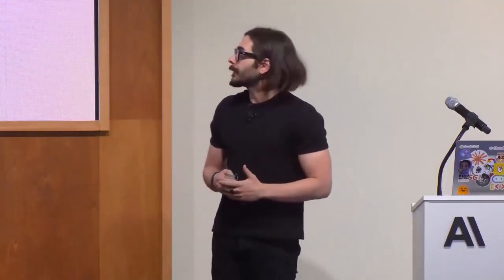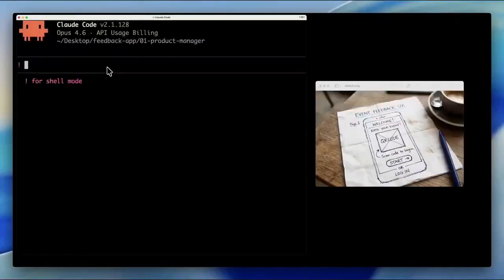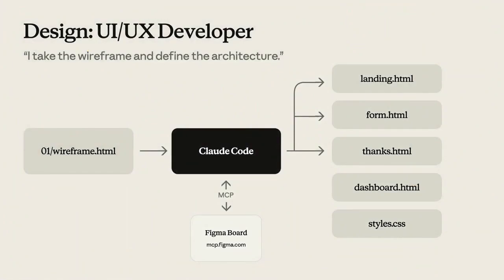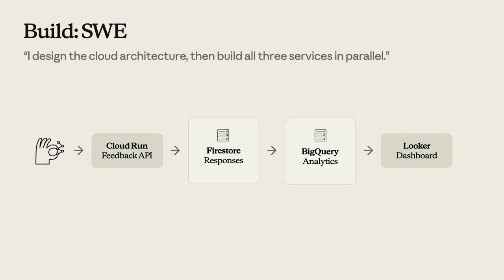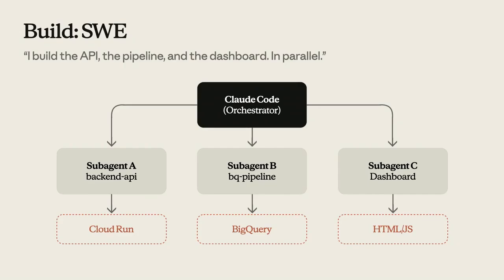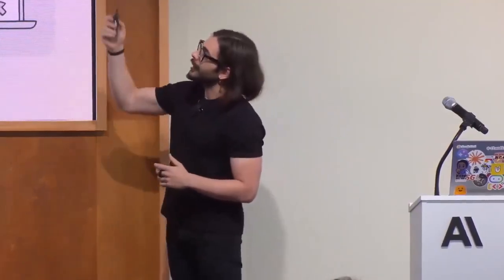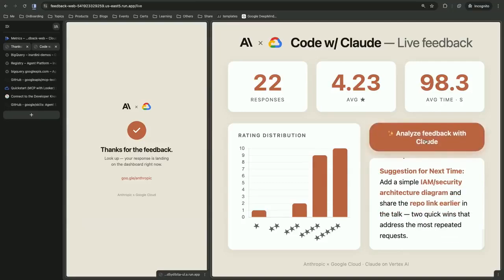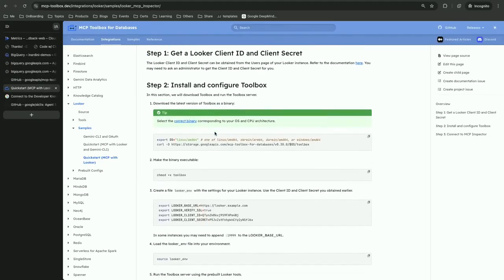21 de mayo de 2026